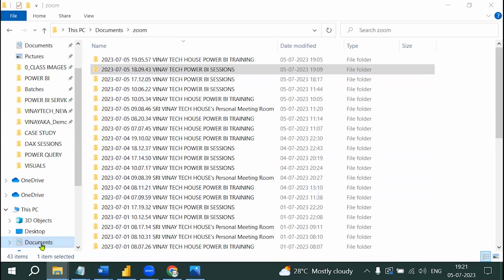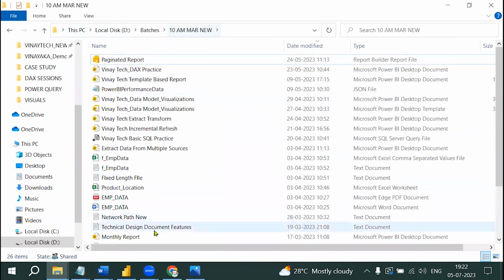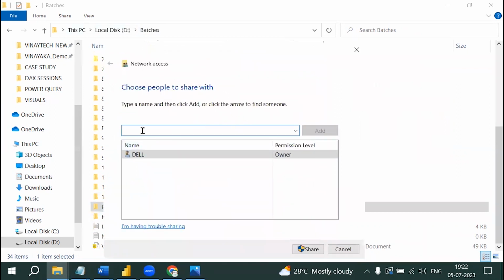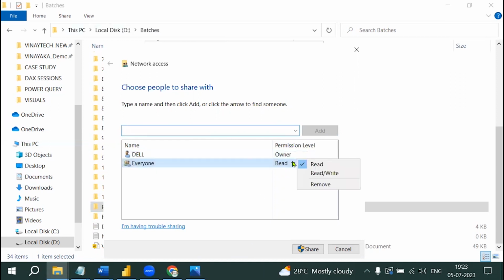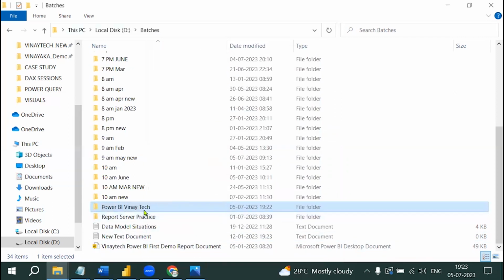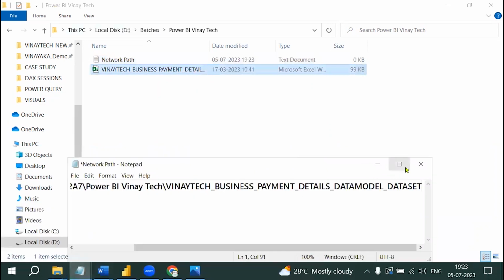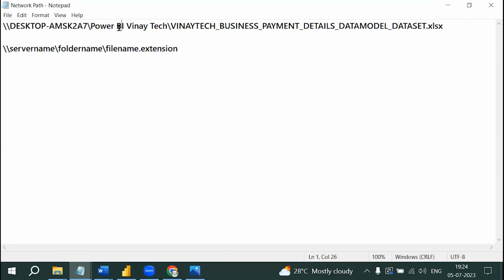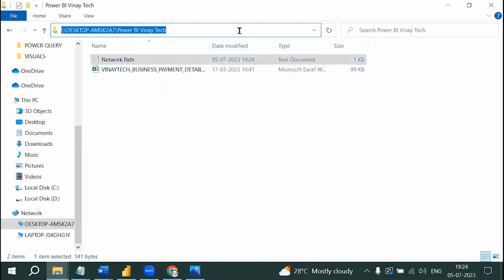How to Create a Network Path in Power BI?